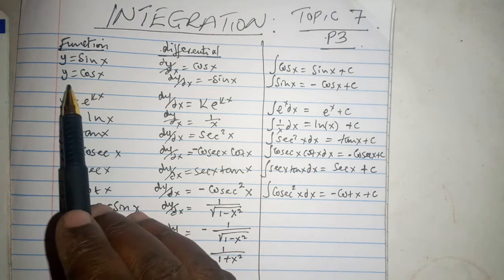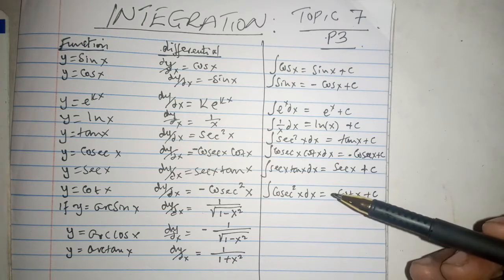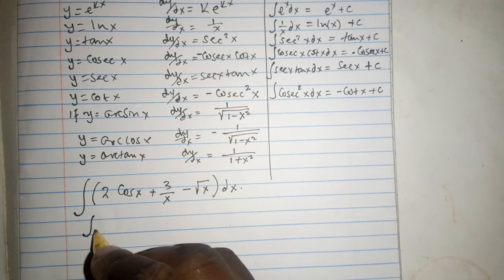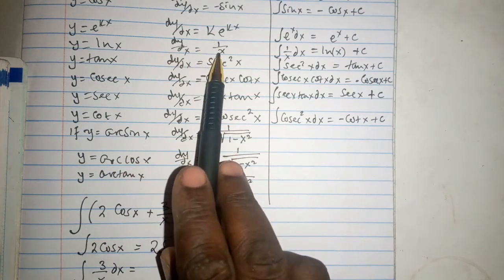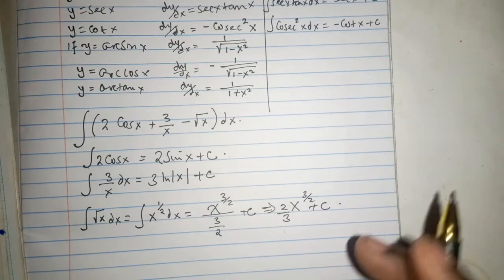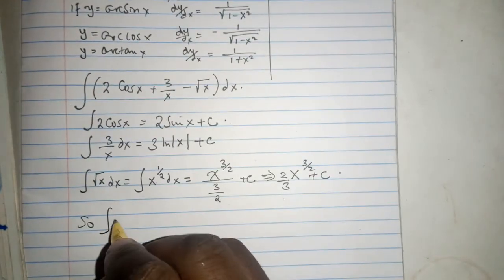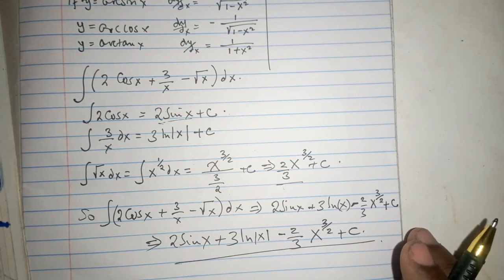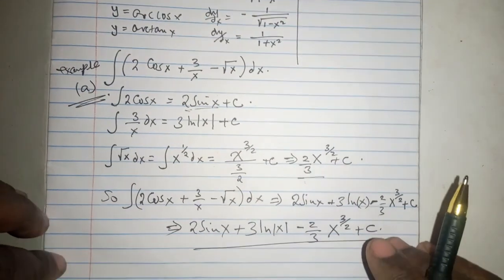Integration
P3 Topic 7 example 1a